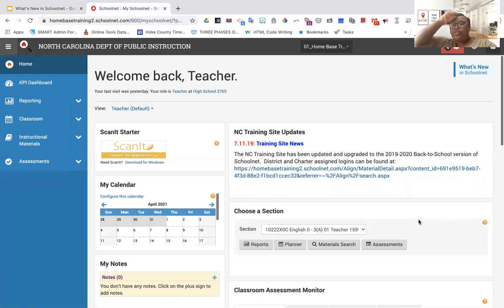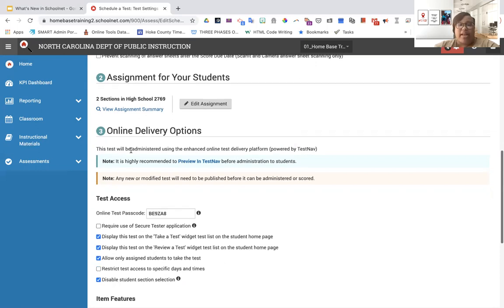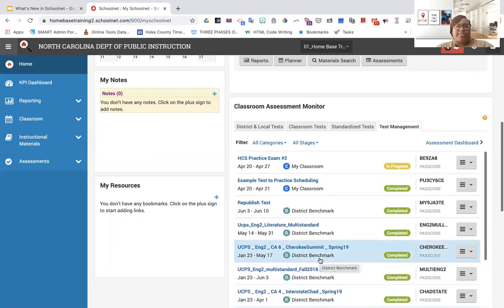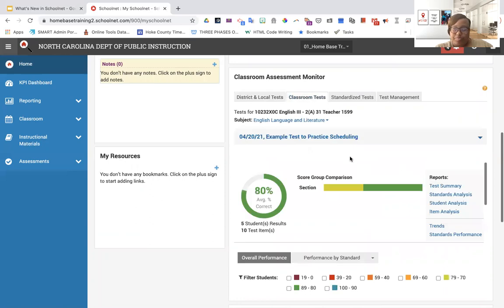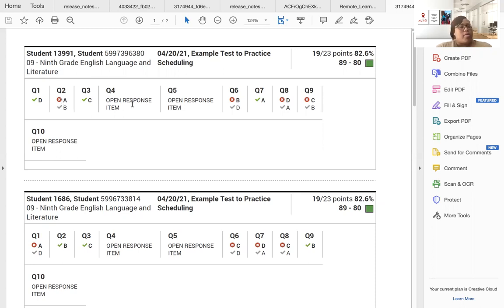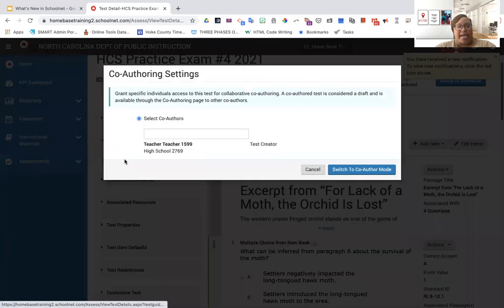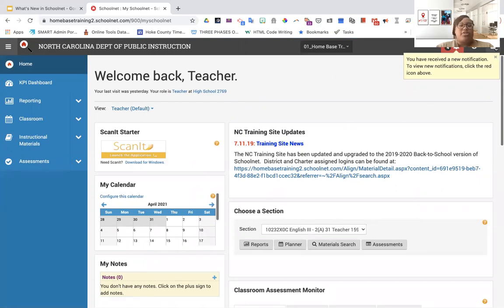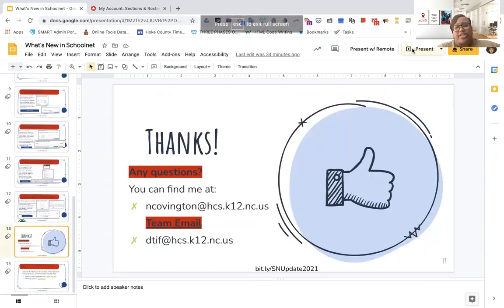What's New in Schoolnet?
Schoolnet 22.1 is not only filled with organizational upgrades but additional reporting options for teachers. So tune in for this session to learn how the updates in Schoolnet can transform your classroom.